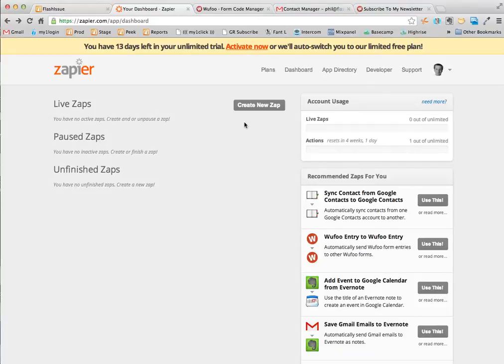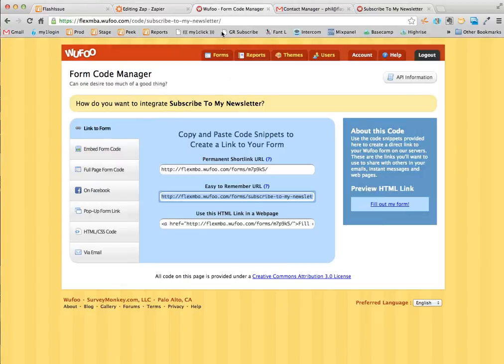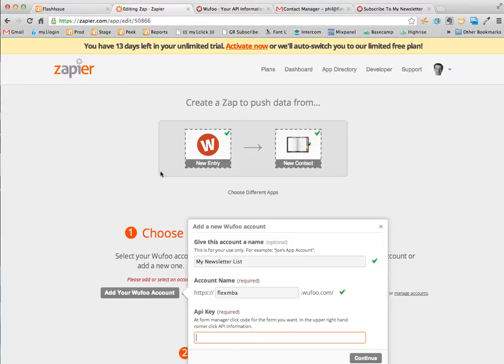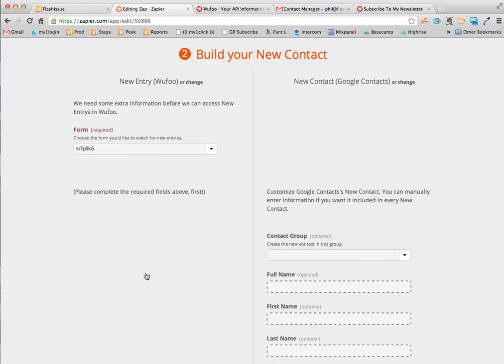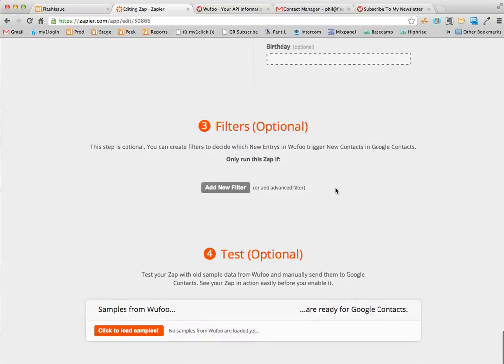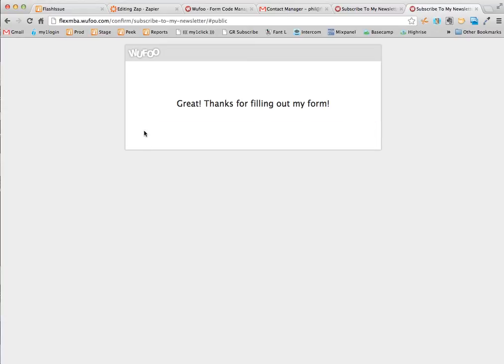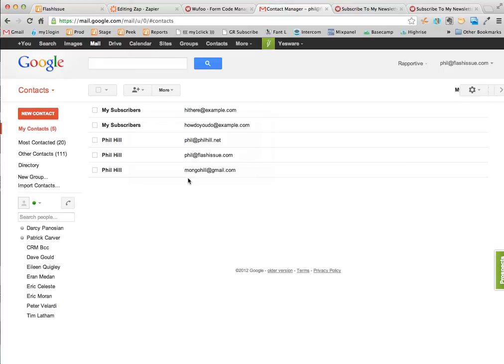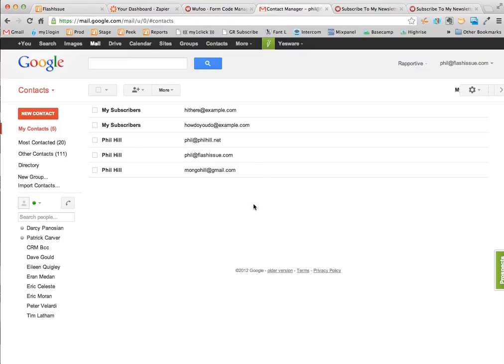How To Create An Email Sign Up List For Gmail Contacts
Create an email sign up list for your web site.

Using wufoo and zapier